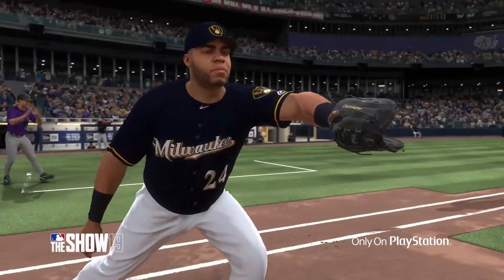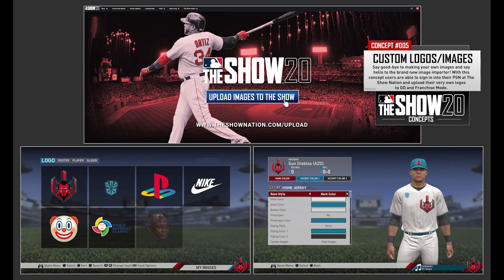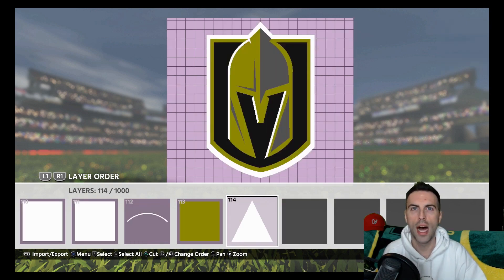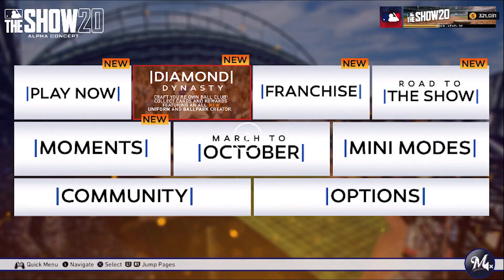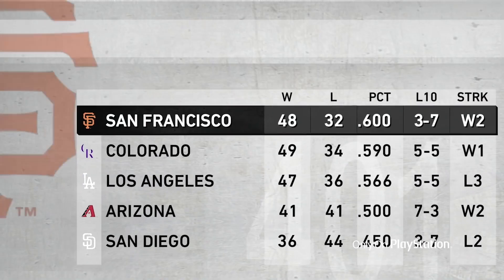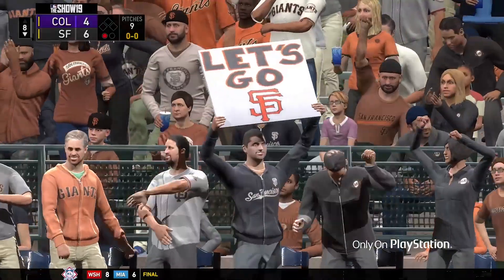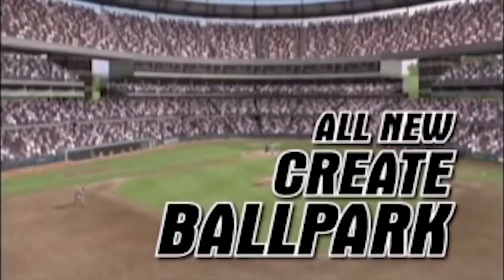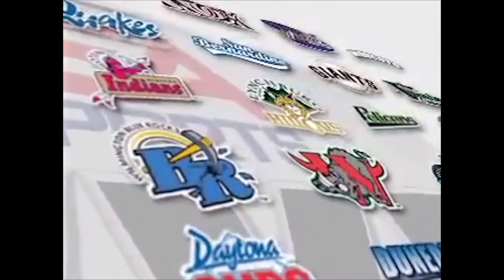5 Ideas MLB The Show 20 Should Steal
The MLB The Show 20 community is amazing. So amazing that one member designed some amazing features that MLB The Show 20 should steal! Hope you Enjoy!

Title
5 Ideas MLB The Show 20 Should Steal
5 Ideas MLB The Show 20 Should Steal
5 Ideas MLB The Show 20 Should Steal